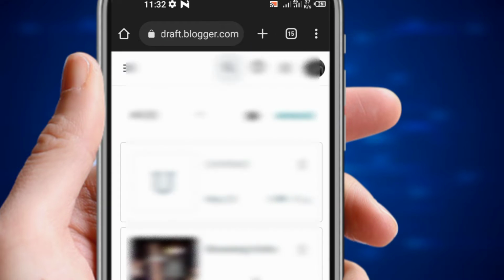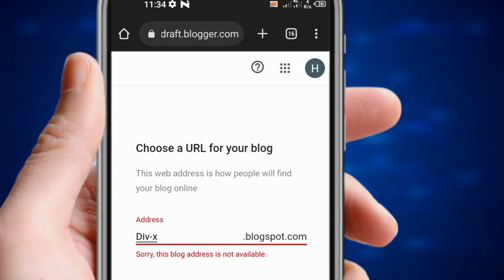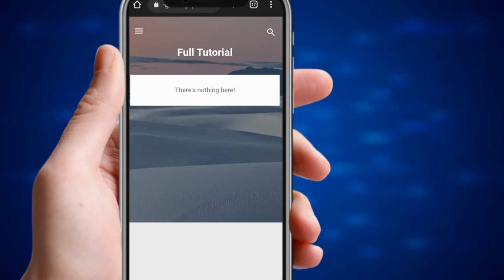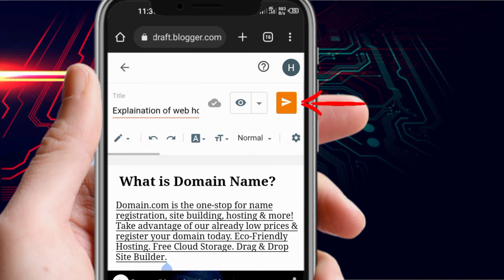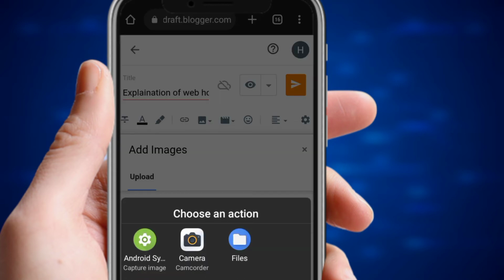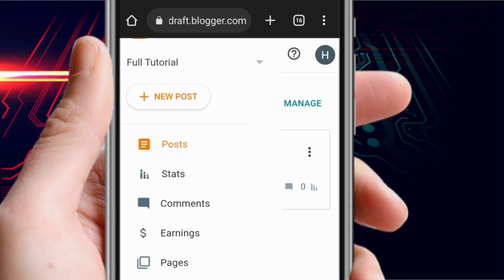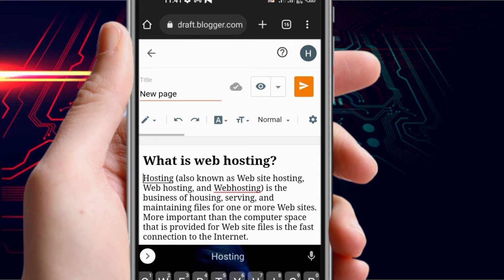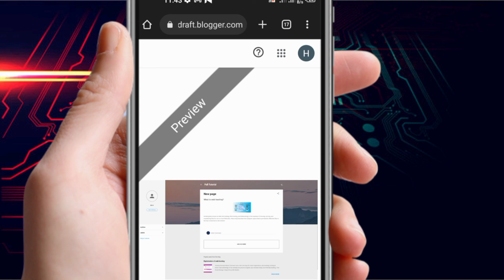How to create a website || Step by step full tutorial.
Hey guys, today's video is a full tutorial on how to create a website with a free domain name and a free hosting, please watch till the and to know how it is done.